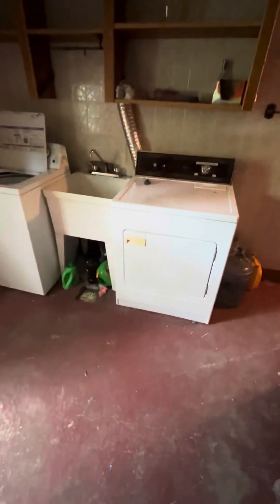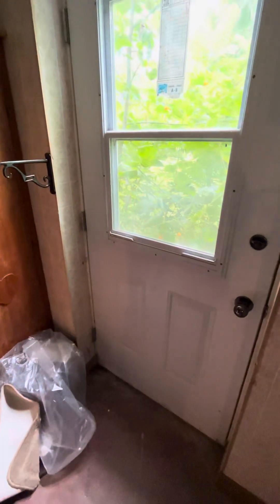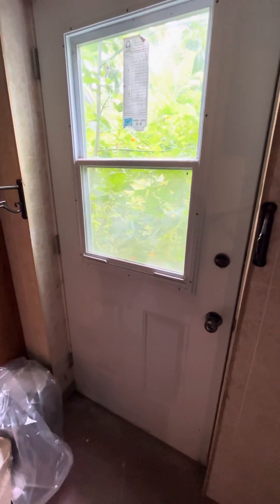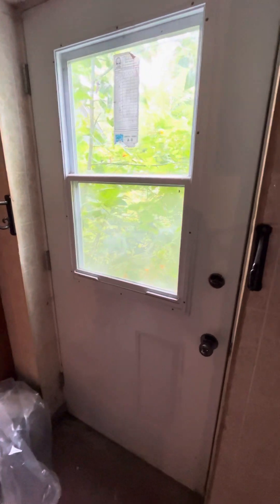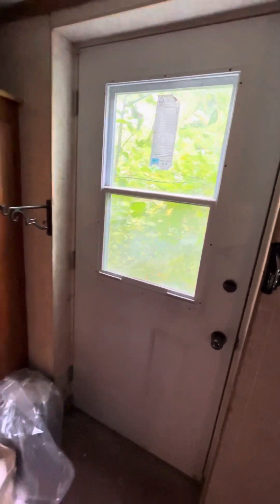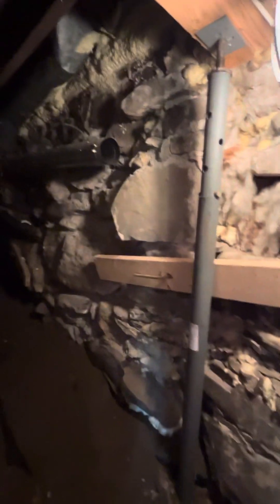9108 Main St Florenceville-Bristol, NB - Basement Walk Through